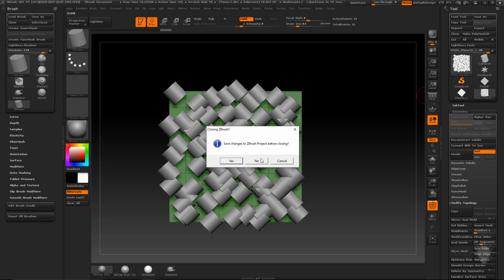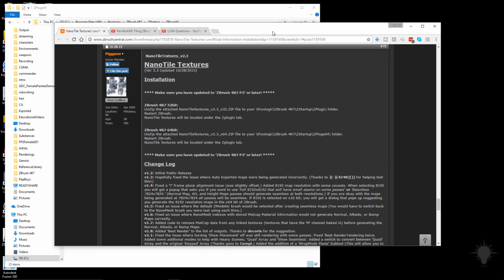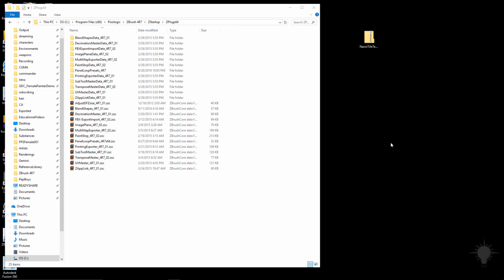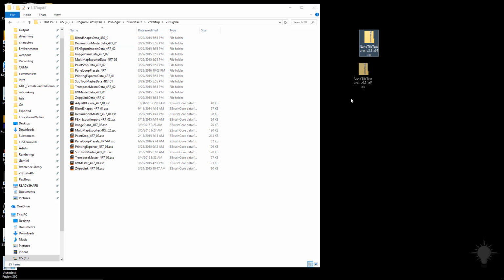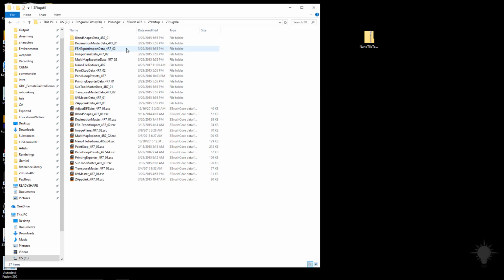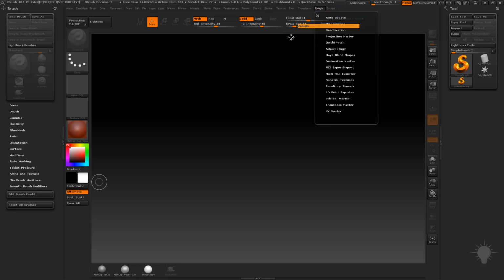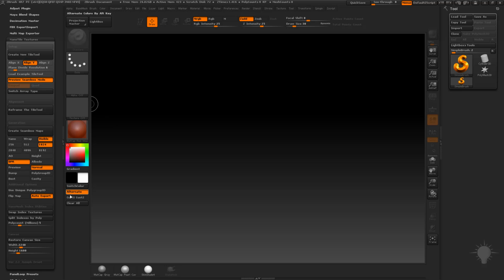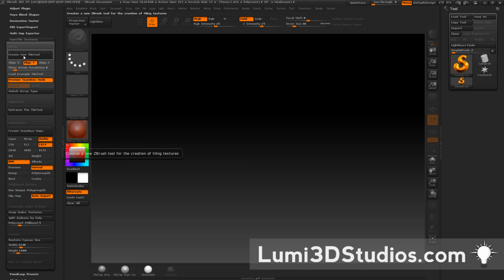001 Nano Tile Plugin Installation